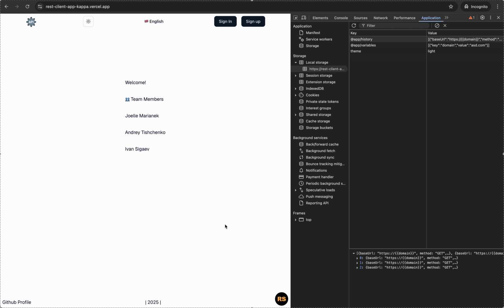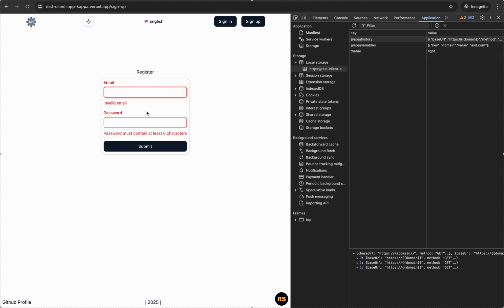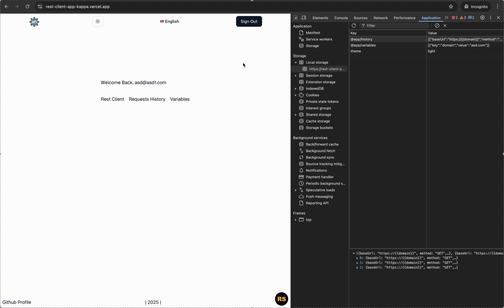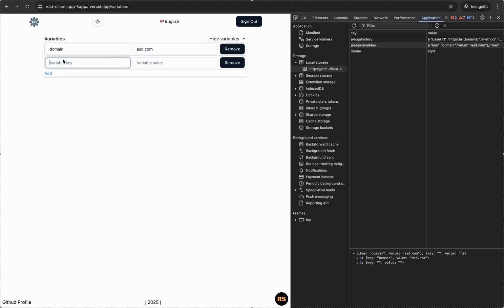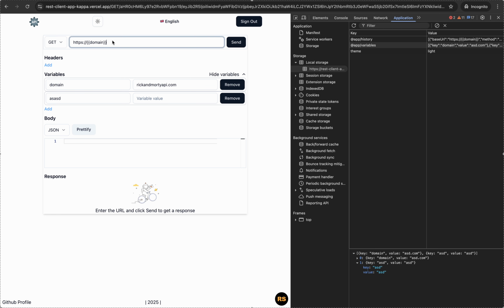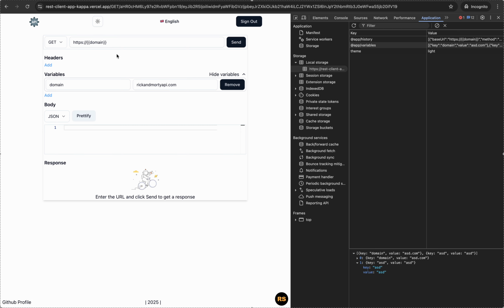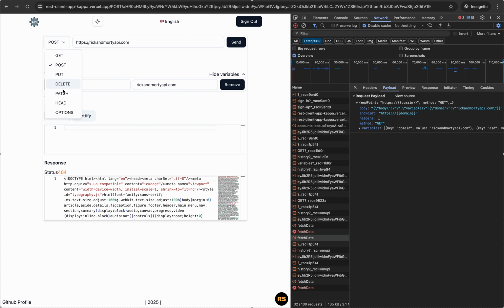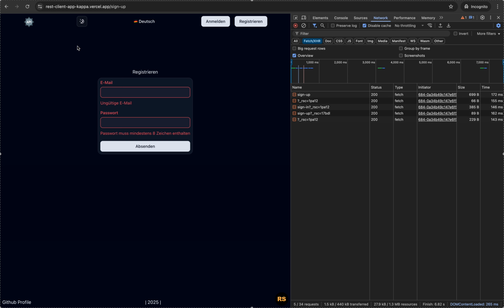Rest client app